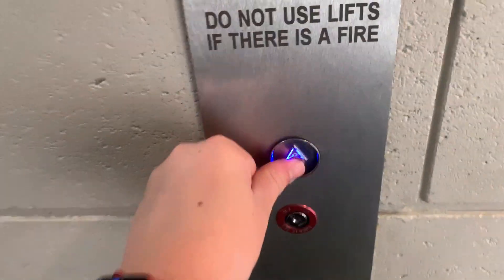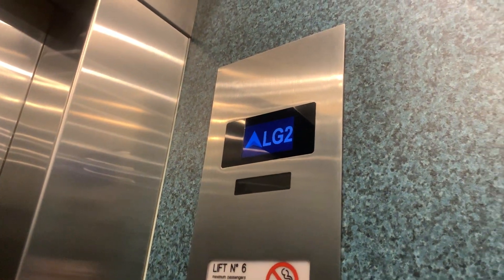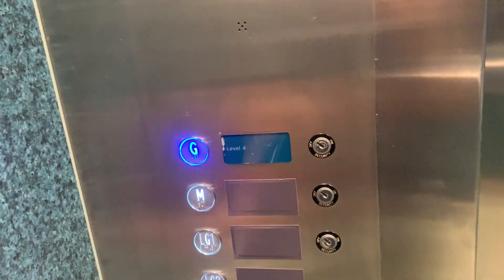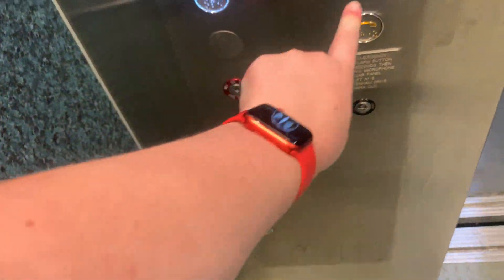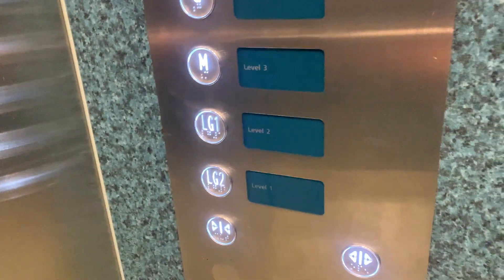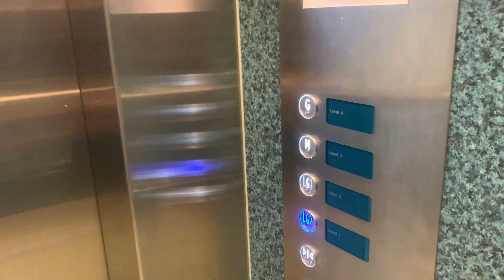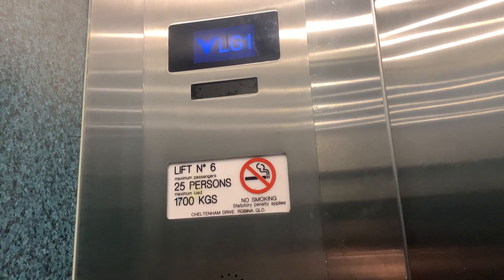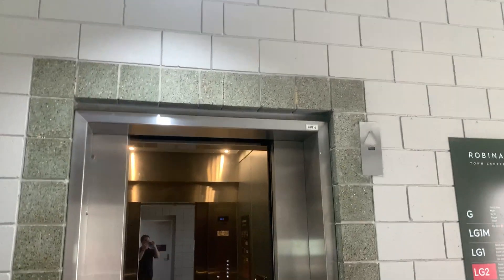Original lanterns + chimes! 2 Boral mod. Schindler traction lifts (6 & 7) @ Robina Town Centre, QLD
Continuing with the theme of me discovering every Boral lift at Robina Town Centre being modernised, we have lifts 6 and 7 serving only a carpark. Good thing about these is they still have their original lanterns and chimes! As of writing I don't remember how many do, but at least these still sound perfect. Also, the voice sounds quite clear compared to some other lifts.

Brand: Boral (modernised by Liftronic, then by Schindler)
Type: Traction
Capacity: 1700 kg (25 persons, approx. 3748 lb.)
Speed: 1.6 m/s?
Fixtures: Blue Dewhurst US95
Voice: PXSG (Pixel Technologies Singaporean generic voice)
Year installed: 1996
Years modernised: 2007, 2018
Floors served: 4 (LG2, LG1, M, G)
Death Trap Rating: 0/10

Camera used: iPhone XS
Resolution: 1920x1080p60

Video 27 of 52? from 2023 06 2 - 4 - Surfers Paradise, Robina, Pacific Fair, (Peppers) Soul, Australia Fair, WF GC.